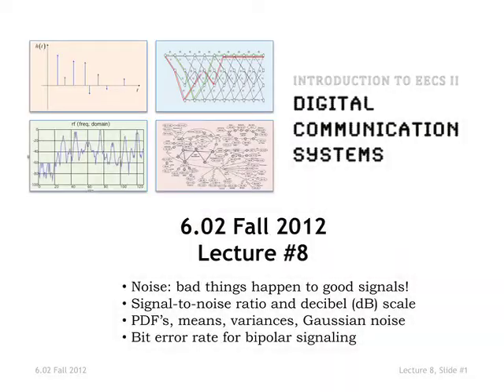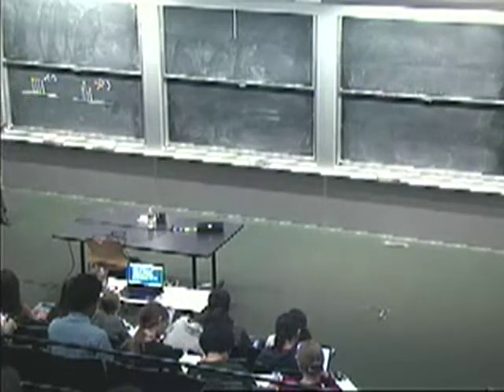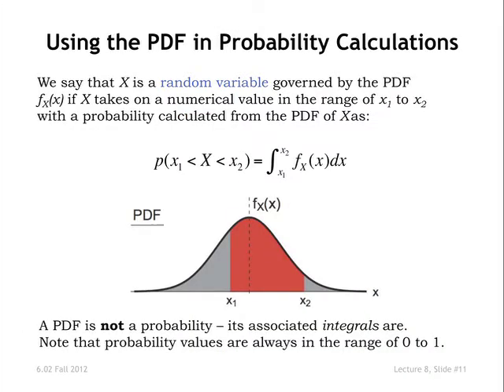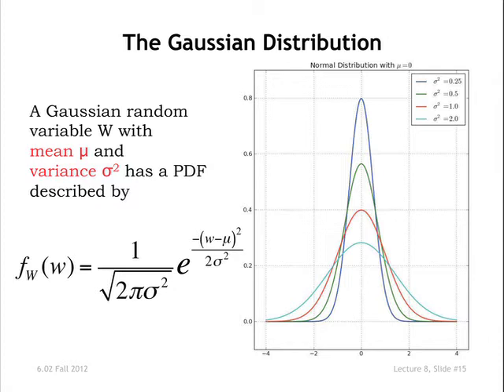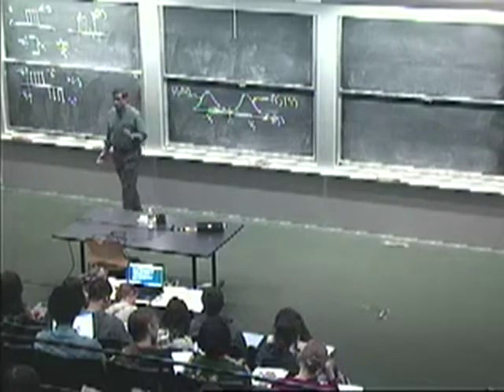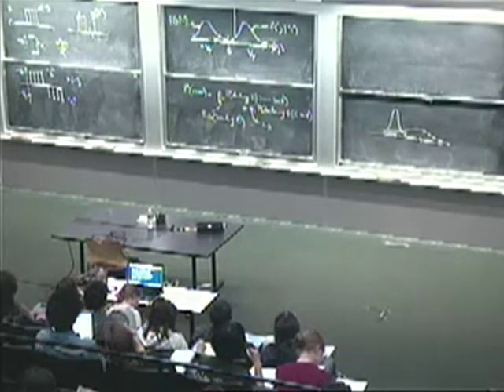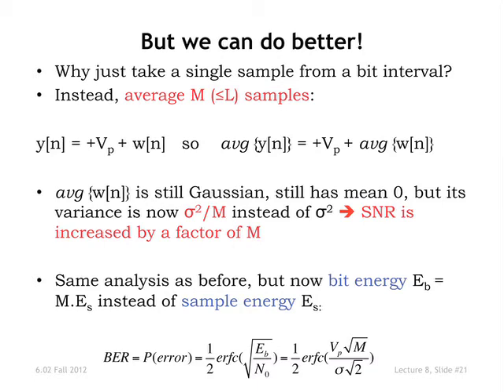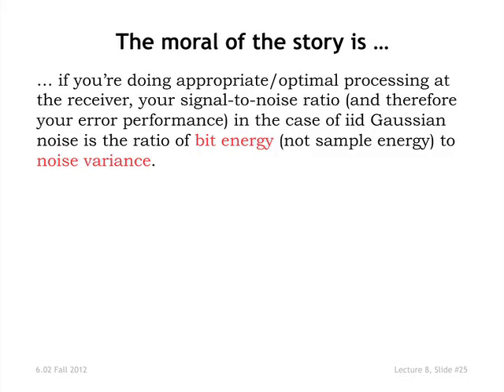8. Noise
This lecture introduces a noise model based on a Gaussian random variable. Background on calculating mean and variance of probability density function is given alongside steps to estimate noise parameters and calculate bit energy.